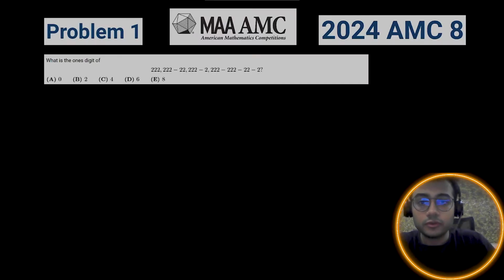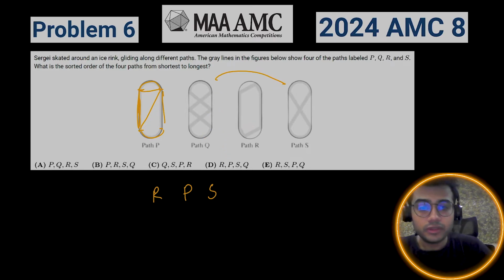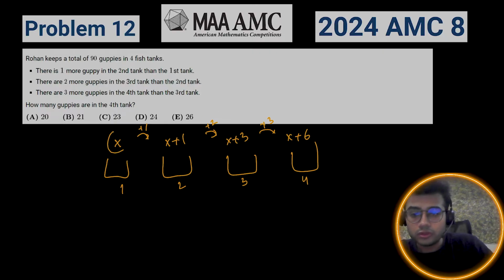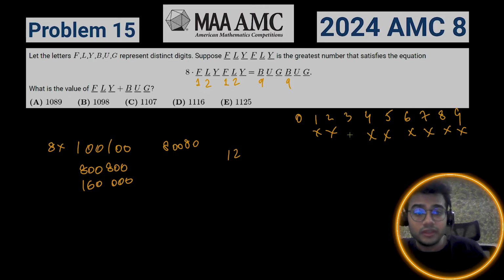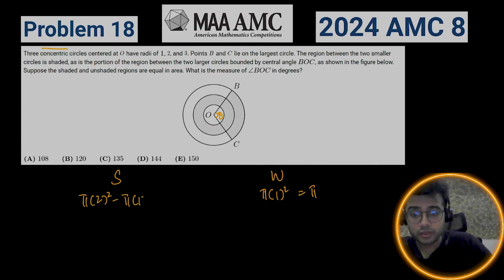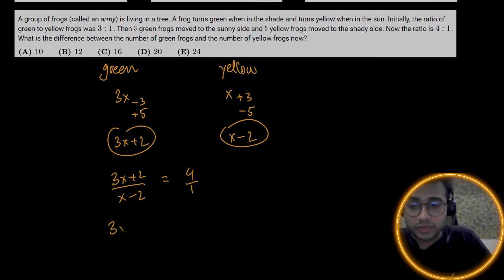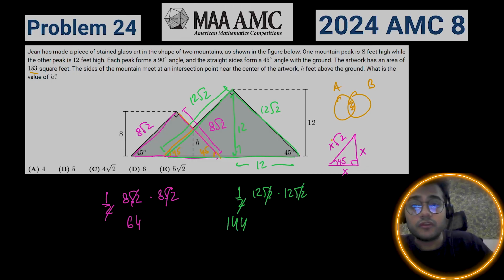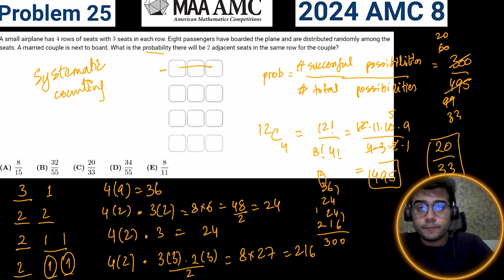AMC 8 2024: Full Solutions to All 25 Problems - Ace the Exam with Expert Walkthroughs!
Dive into this comprehensive walkthrough where we solve all 25 problems from the AMC 8 2024 exam. Whether you're prepping for the upcoming competition or just looking to sharpen your math skills, this video has you covered. Each problem is broken down step-by-step to help you understand the concepts and strategies needed to succeed.

🔍 What's Inside:
- Full solutions to AMC 8 2024 problems 1-25
- Expert tips for tackling challenging math problems
- Key strategies for maximizing your score
- Insights into the math competition mindset

💡 Who Is This For:
- Middle school students preparing for the AMC 8
- Math enthusiasts and competitors
- Teachers and tutors seeking resourceful material
- Anyone aiming to excel in math competitions

🎯 Why Watch?
- Get ahead in your AMC 8 preparation
- Understand difficult concepts with easy explanations
- Boost your confidence before test day

Don’t leave your AMC 8 score to chance! Watch, learn, and practice alongside us to ensure you’re fully prepared. Let’s conquer the AMC 8 together! 💪

0:00 - Intro
0:53 - Problem 1
2:55 - Problem 2
3:58 - Problem 3
5:31 - Problem 4
7:23 - Problem 5
9:13 - Problem 6
11:52 - Problem 7
14:33 - Problem 8
16:46 - Problem 9
18:09 - Problem 10
19:51 - Problem 11
21:11 - Problem 12
22:43 - Problem 13
25:53 - Problem 14
28:03 - Problem 15
33:37 - Problem 16
39:41 - Problem 17
41:57 - Problem 18
45:41 - Problem 19
48:32 - Problem 20
51:47 - Problem 21
54:10 - Problem 22
56:49 - Problem 23
1:01:18 - Problem 24
1:05:44 - Problem 25
1:14:34 - Outro